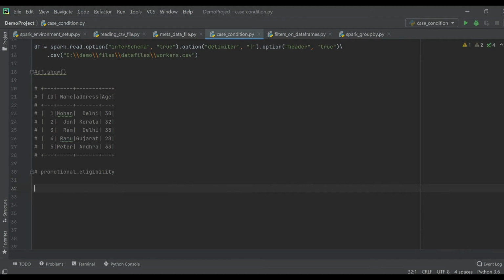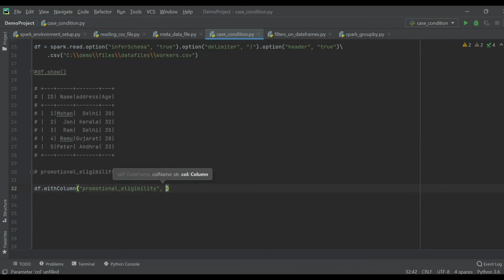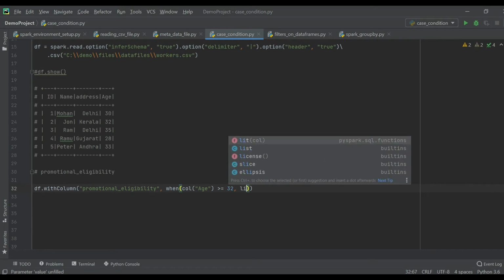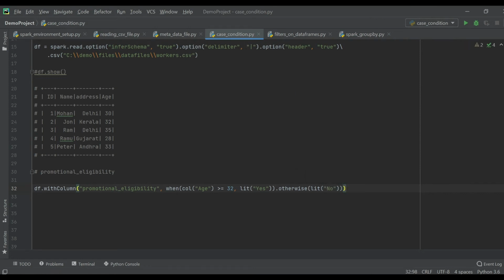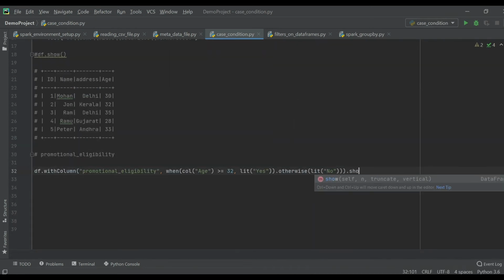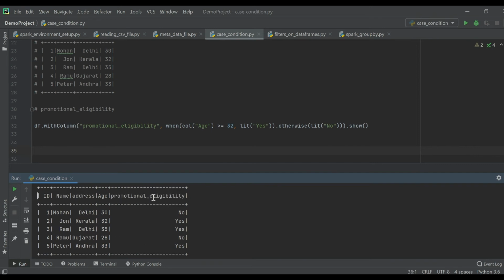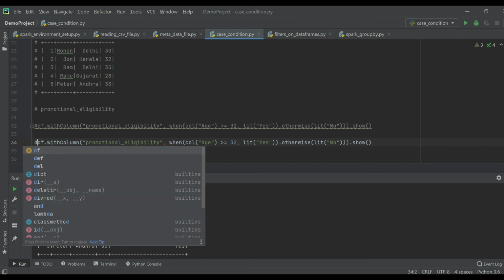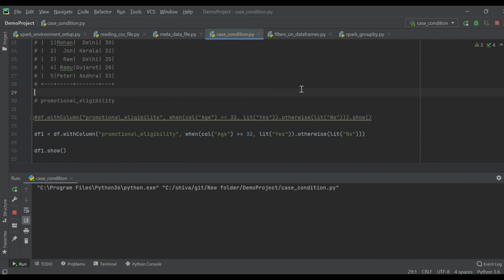Case conditions in PySpark | Data Engineer | Big Data | PySpark Tutorial | PySpark Course | Spark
How to use case when statements in PySpark